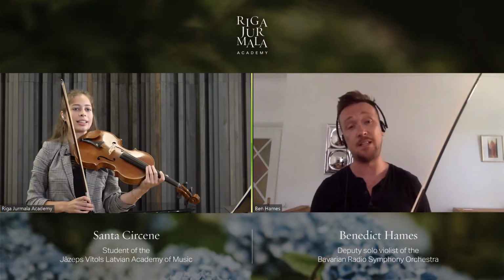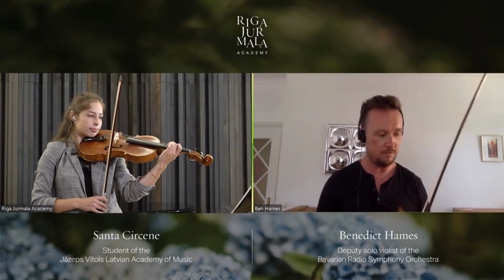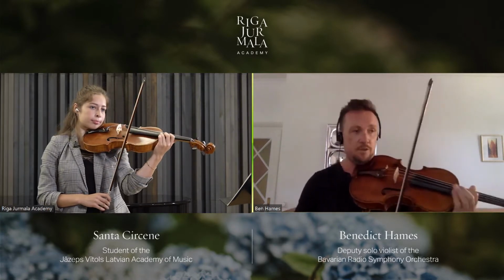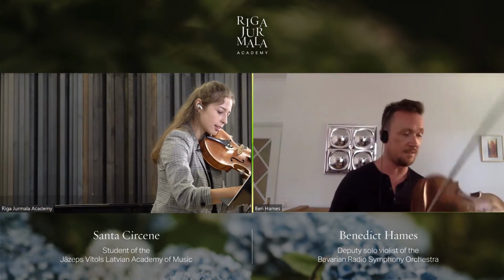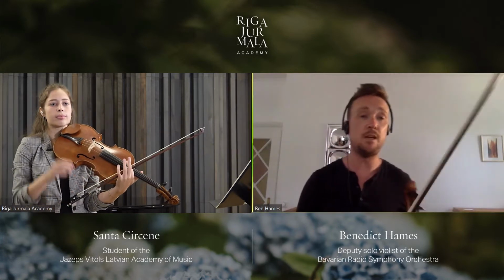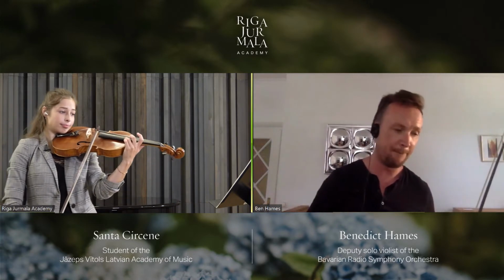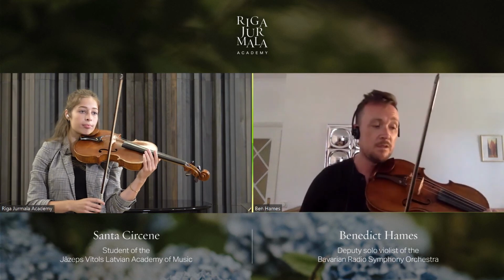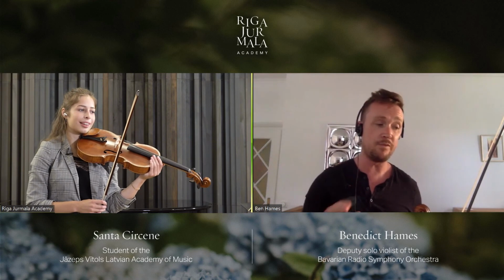Live viola masterclass with Benedict Hames | RJ Online Music Academy - Masterclass #26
Masterclass of the Riga Jurmala Online Music Academy – live viola by Benedict Hames, the deputy solo violist of the Bavarian Radio Symphony Orchestra.

Benedict Hames took his first violin lessons at the age of six.
From 1995 to 1998 he completed his studies of the viola with Eszter von Stralen at the Sydney Conservatory of Music. While still a student, Benedict Hames was engaged in the viola section at the Sydney Opera. In 1998, he moved up to a position as deputy leader of the viola section, and from 2003 on he played as first violist.

In addition he performed with the Sydney Symphony Orchestra, the Australian Chamber Orchestra and was hired as guest solo violist by the Filharmonie in Antwerp in 2003.

Benedict Hames then became a member of the viola section in the Symphonieorchester des Bayerischen Rundfunks and in April of 2009 assumed the post of deputy solo violist.

Student of the masterclass – Santa Circene, student of the Jāzeps Vīols Latvian Academy of Music

Student of the first masterclass Santa Circene, born in 2000, began her musical journey at the age of 7 at the Pāvuls Jurjāns Music School. She continued her studies at the Emīls Dārziņš Music Secondary School and recently completed her first year at the Jāzeps Vītols Latvian Academy of Music.

Santa has taken part in masterclasses given by various professors in Latvia, Germany and Italy; as well as chamber music festivals including Satikšanās Saulkrastos (Latvia) and Città Alta Chamber Music Week (Italy), the international youth chamber music festival IN CORPORE in Tallinn, Estonia, and the Orchestra And Chamber Music Summer Academy in Pommersfelden, Germany.

Santa has performed as a soloist with the Emīls Dārziņš Music Secondary School Orchestra and the Jāzeps Vītols Latvian Academy of Music Orchestra in Latvia as well as in Lithuania and Malta. She has performed as an orchestral musician with the Sinfonia Concertante chamber orchestra, Sinfonietta Riga, the Latvian National Symphony Orchestra, and the Liepāja Symphony Orchestra.